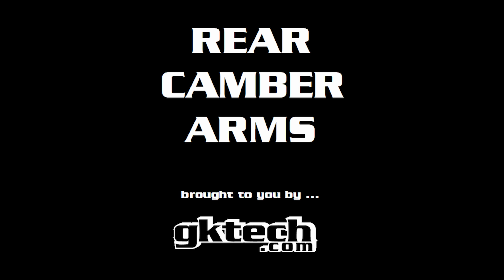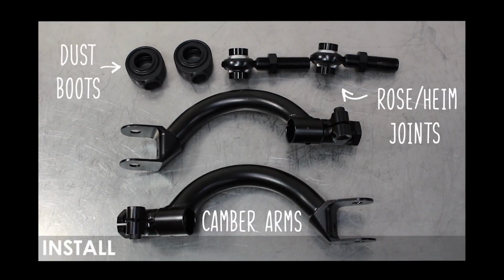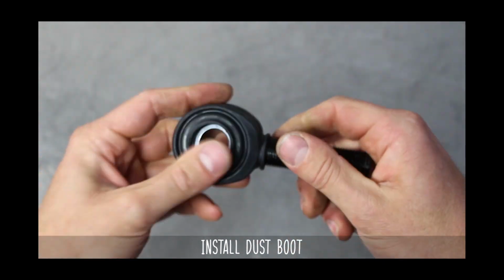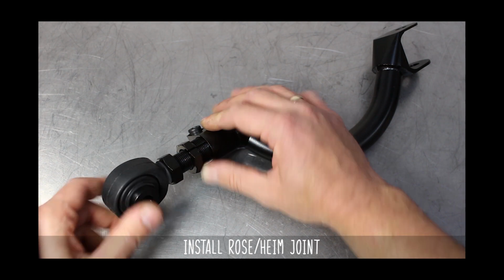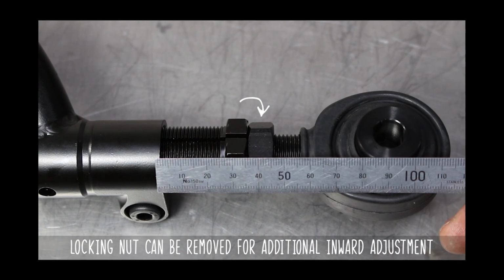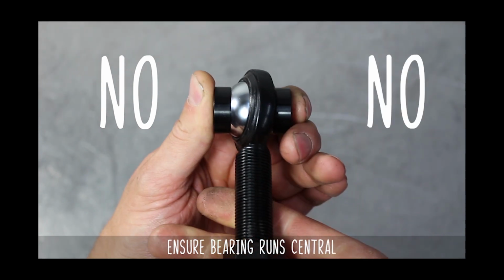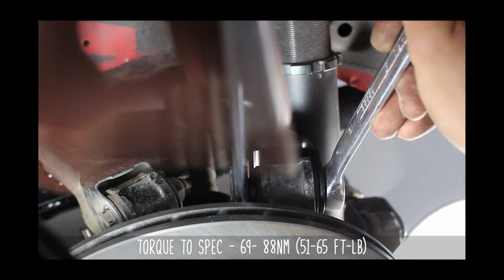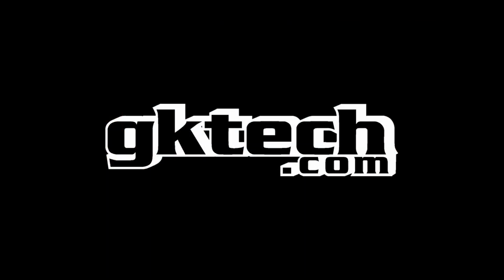Gktech V3 Rear Camber Arms - Install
NOTE - This model camber arm is no longer available, we have since revised our design and released a new model!

The install video for our V4 Camber arms can be seen here;

The V3 GKTECH suspension arms are an even further improved version of our popular V3 Chromoly arms. The new V3s now have more driveshaft clearance, and more camber adjustment. When you lower your car negative camber is introduced. This reduces the contact patch of your tyres and thus available traction. Our rear camber arms are a direct replacement of the OEM arm and will correct this issue.

These camber arms allow for approximately -5/+7 degrees of camber adjustment.
- V3 arms feature high quality 5/8" Teflon lined pillow ball rod ends which eliminate the flex found in factory rubber bushing offering a more direct and predictable feel.
- V3 arms are manufactured from chromoly 28mm OD (3mm wall) tube with billet CNC machined ends with recessed ends for additional strength.
- CAD designed, FEA tested, CNC machined ends, CNC mandrel bent arms (toe arms, camber and rear LCA's), CNC tube notched (camber and LCA's) and TIG welded.
- 20 degree bend in the end of the arm to clear chassis rails on lowered vehicles

Vehicle Compatibility:
- Nissan 180sx
- Nissan S13 Silvia
- Nissan S14 200SX
- Nissan S15 200SX
- Nissan Skyline R32 GTS
- Nissan Skyline R32 GTS-T
- Nissan Skyline R32 GTR
- Nissan Skyline R33 GTS
- Nissan Skyline R33 GTS-T
- Nissan Skyline R33 GTR
- Nissan Skyline R34 GTT
- Nissan Skyline R34 GTR
- Nissan C33
- Nissan C34
- Nissan C35
- Nissan A31 Cefiro

Timecodes
0:00 - Intro
0:07 - OEM Camber Arm Removal
0:24 - Unboxing
0:26 - Features
0:48 - Bench Assembly
1:02 - Min & Max Adjustment
1:42 - Install
2:20 - Outro

Show some love to the Gktech boys’ here;
Dan Brockett
/danbrockett

Johnny Caps
/casadecaps